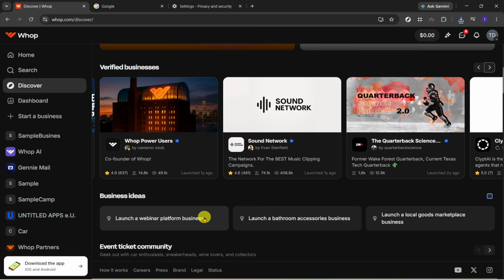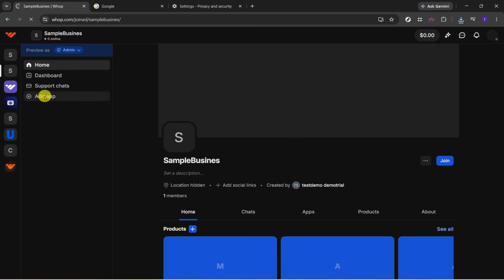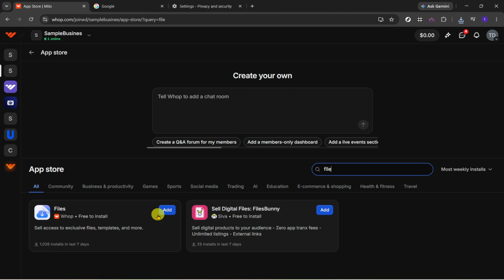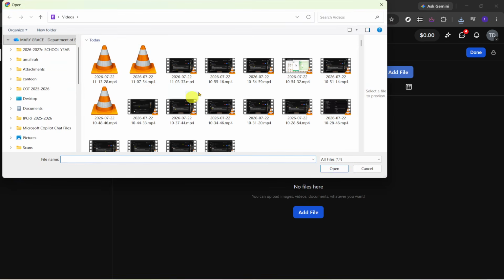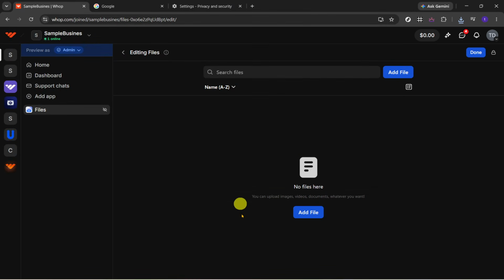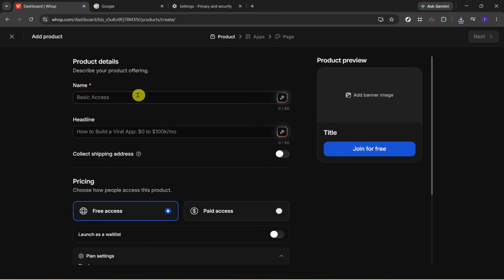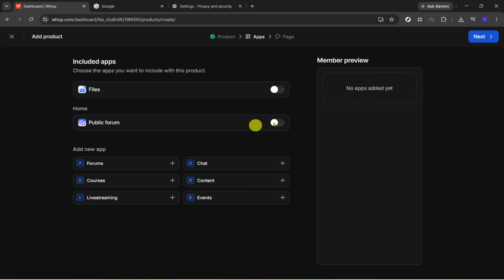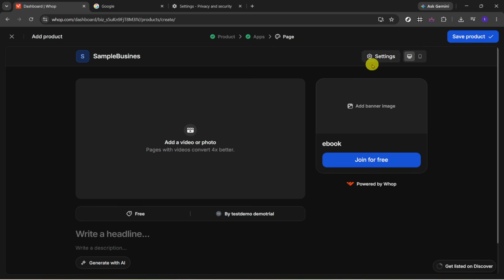How To Sell Ebook On Whop (2026) (Quick And Easy Guide)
Learn How To Sell Ebook On Whop with this simple step-by-step guide. This tutorial shows you how to sell an ebook on Whop, list your digital products, and start selling through your Whop business account easily.